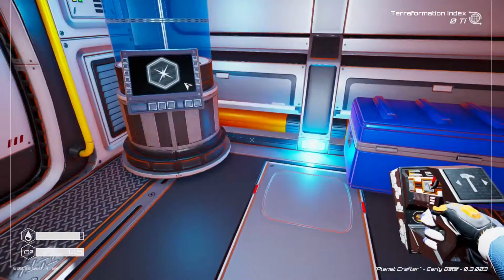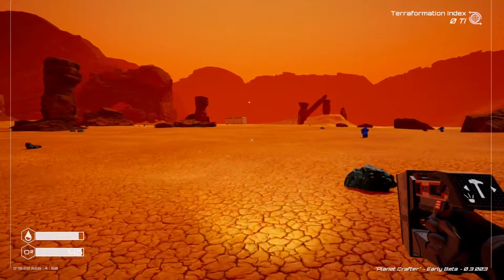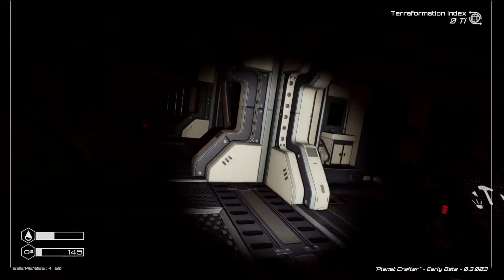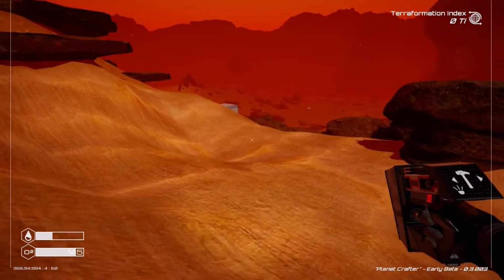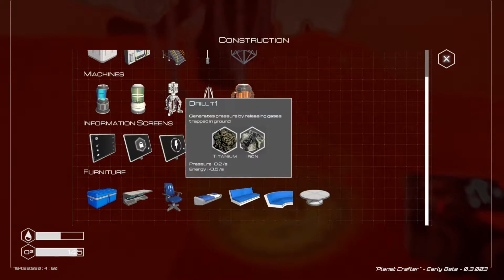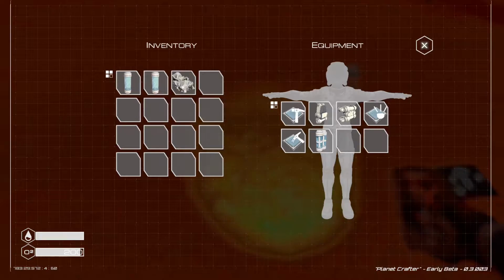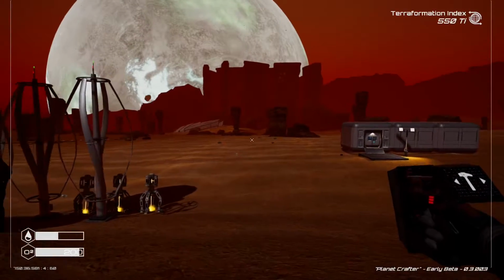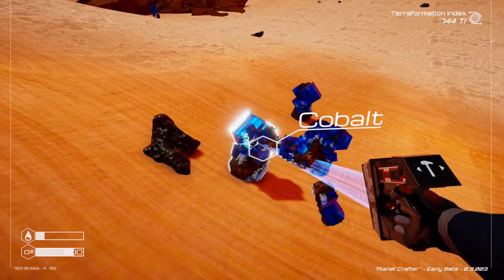The Planet Crafter | Free Wind Turbines to all S1Ep2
The Planet Crafter Let's Play | A space survival open world terraforming crafting game. Transform the ecosystem of a hostile planet to make it livable for humans. Survive, collect, build your base then create oxygen, heat and pressure to make a brand new biosphere.

Like the game?! Add it to your wish list now to let the developers know you are interested!